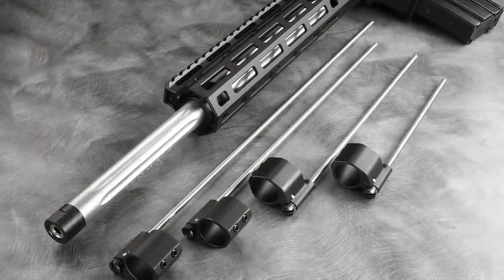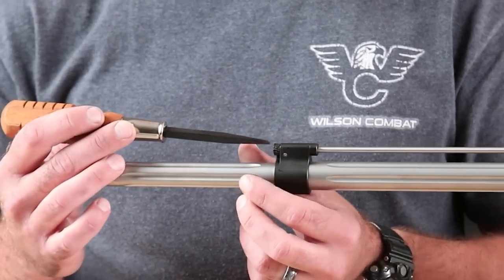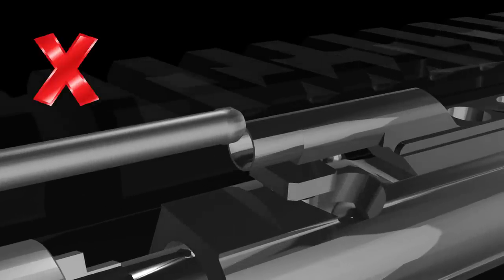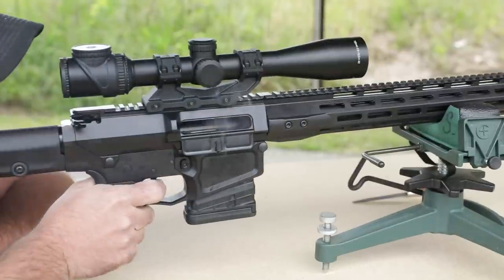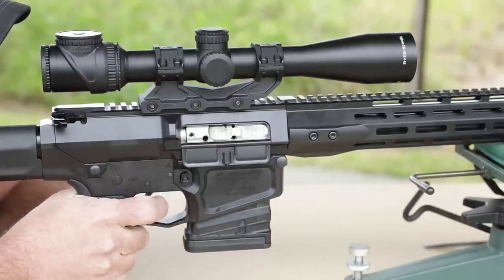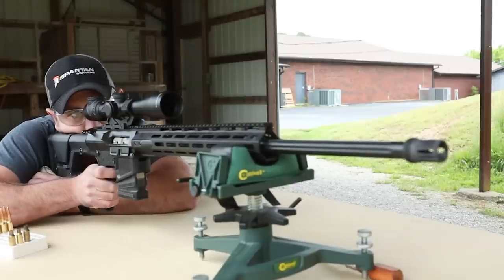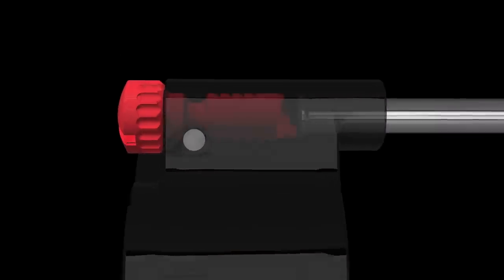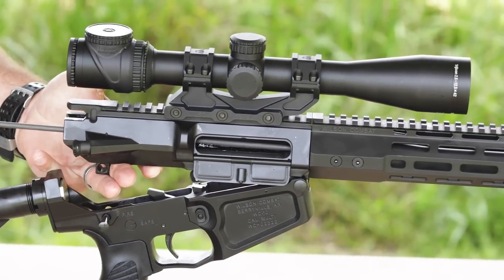Adjustable Gas Block with Carbon Cutter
Wilson Combat has developed a new, easily adjustable gas block for AR-15 and AR-10 rifles that uses an auger system to cut carbon fouling and is perfect if you shoot your rifle both suppressed and unsuppressed, or use different loads in your ammunition.